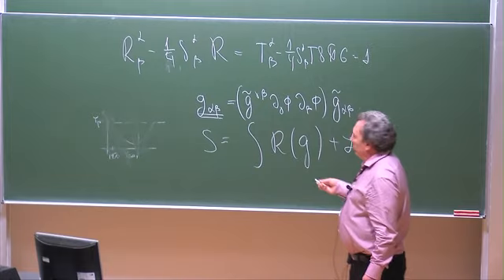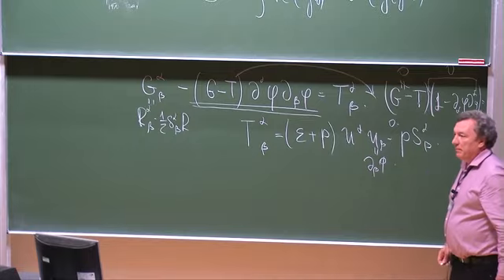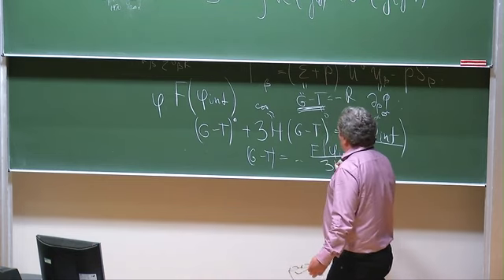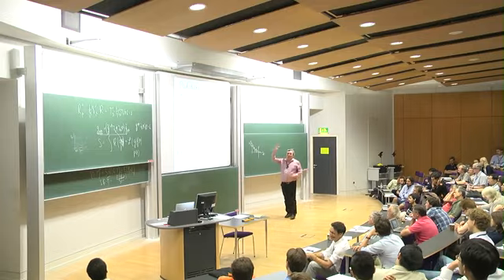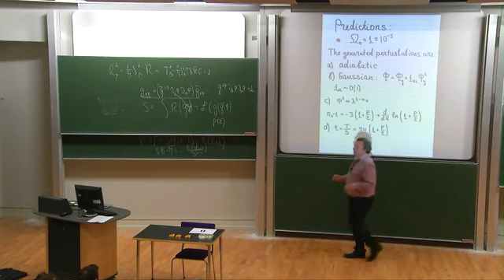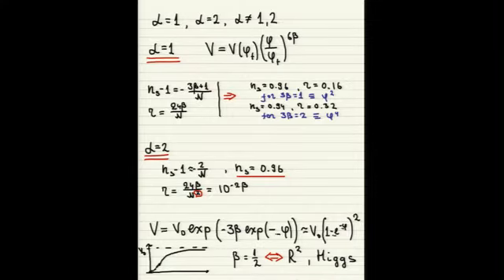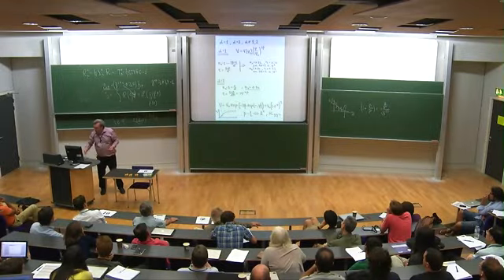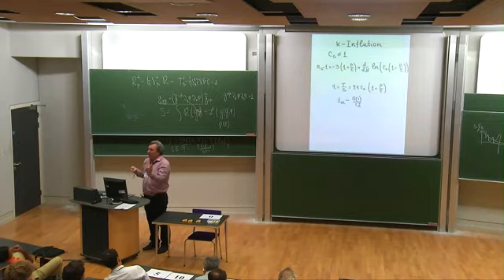Slava Mukhanov: Quantum cosmological perturbations: predictions and observations